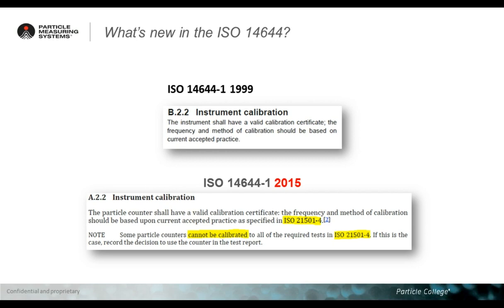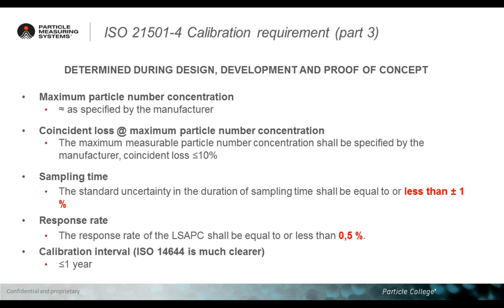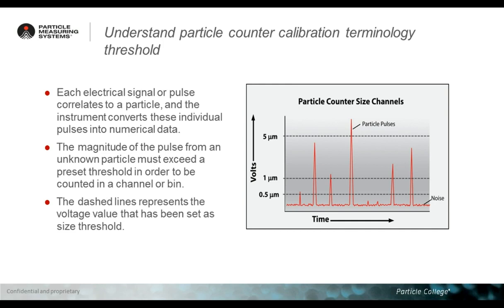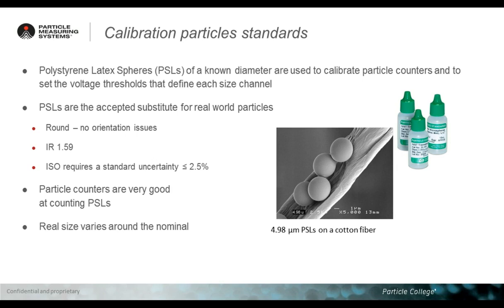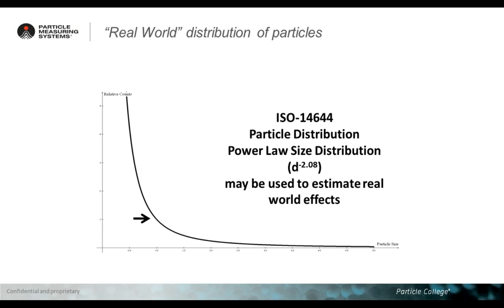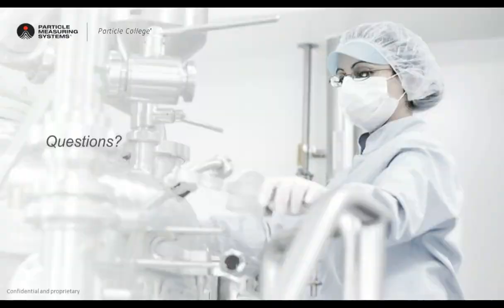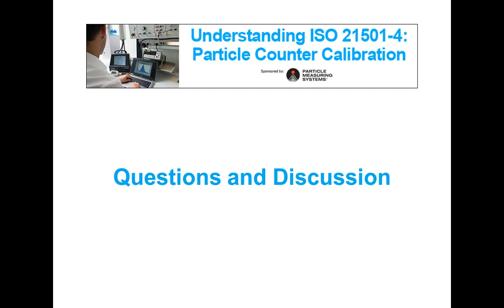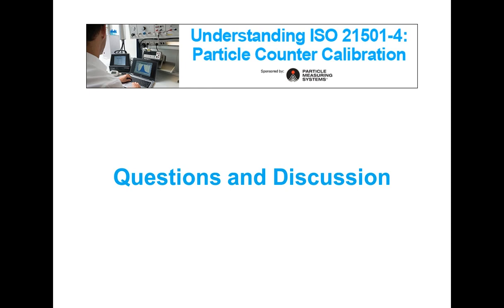Understanding ISO 21501-4 On Demand Webinar